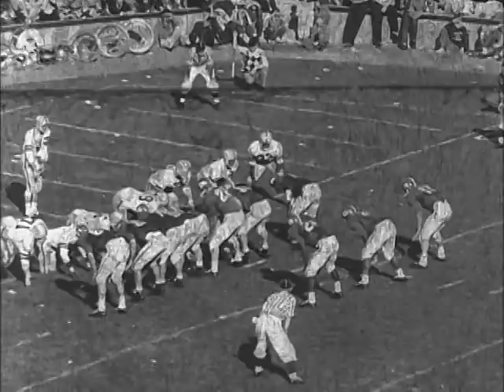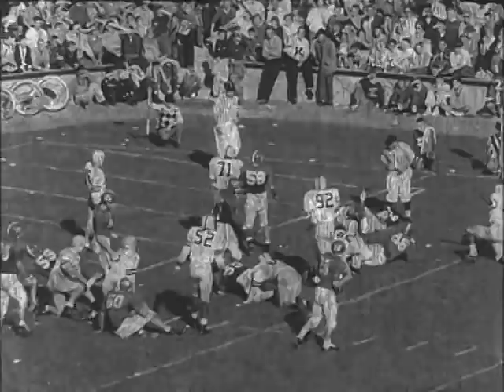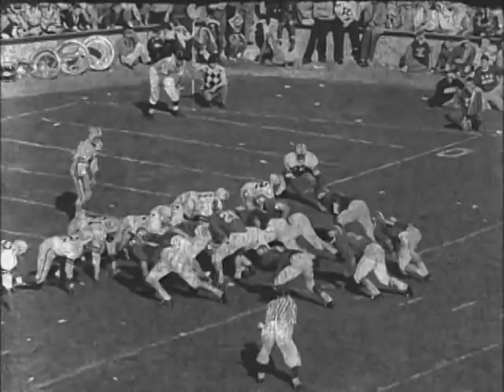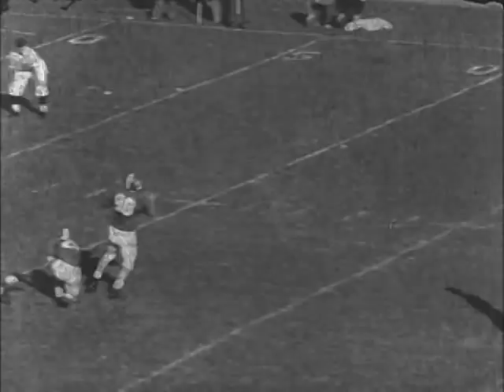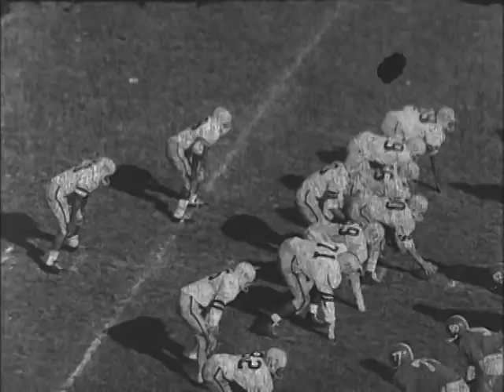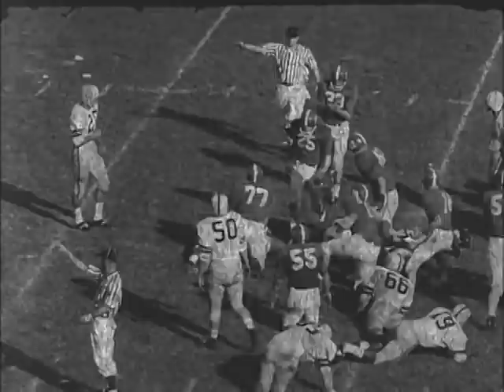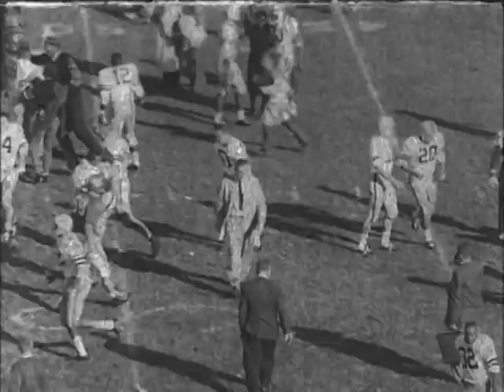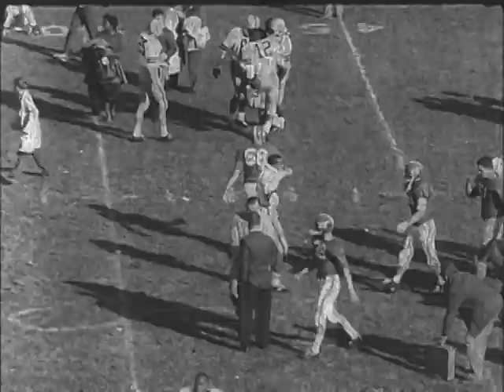University of Iowa Hawkeye Football Season Highlights, 1960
(version 2)

Each link represents a slightly different version of the original 1960 film. Version 1 includes a full sound track but with only fair image quality and seven of the games (Oregon State and Northwestern are missing). Version 2, the restored original film, includes all nine of the season's games with much better image and sound quality. However, we discovered during the restoration process that there was a 7-minute silent stretch early on in this version, so we added some rousing Hawkeye Marching Band music and crowd noise to fill.

- University Archivist, October 2012